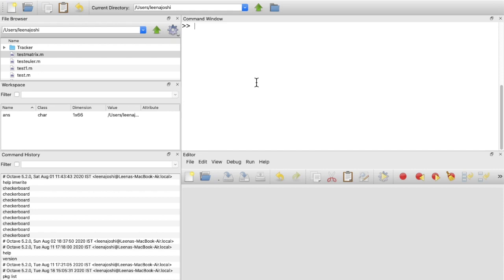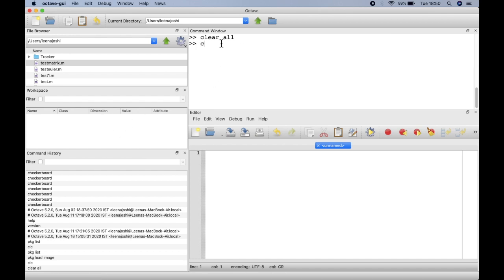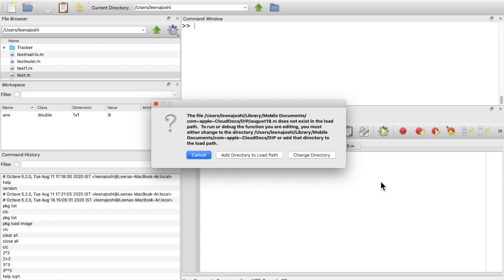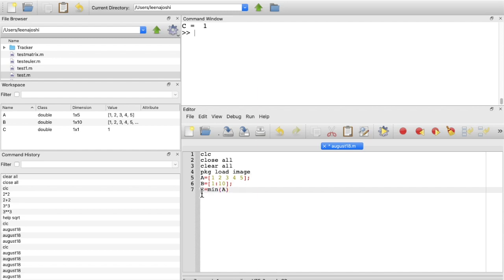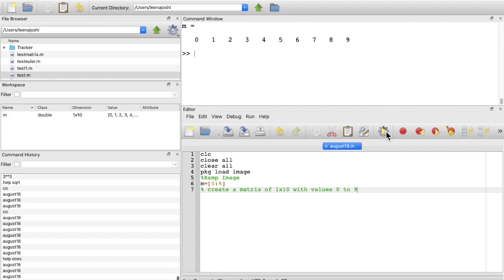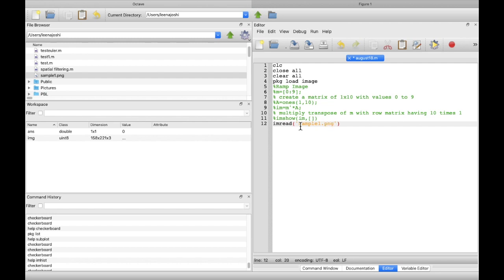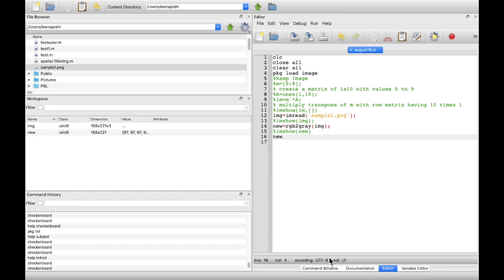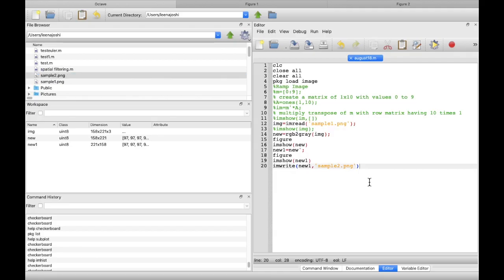1. Introduction to image processing using GNU Octave | leanrdiyphysics| (2020)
Content-
00:00 Introduction to octave
03:30 starting with octave & related operations
06:17 creating matrix
14:02 read and write images